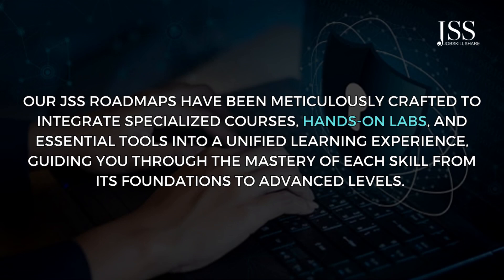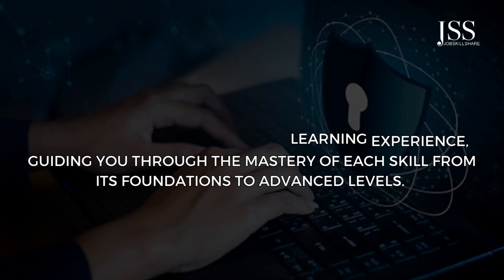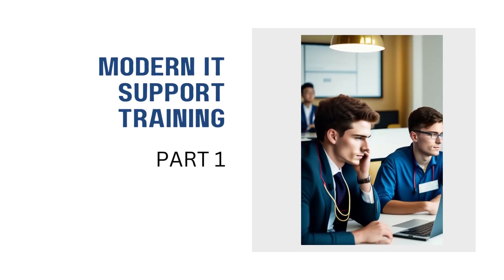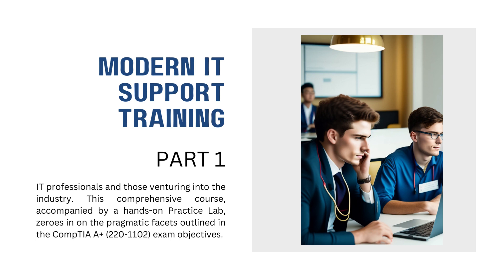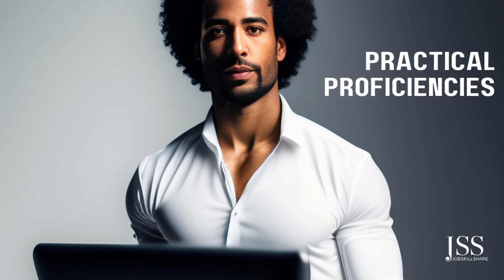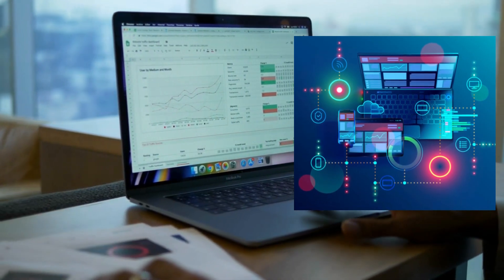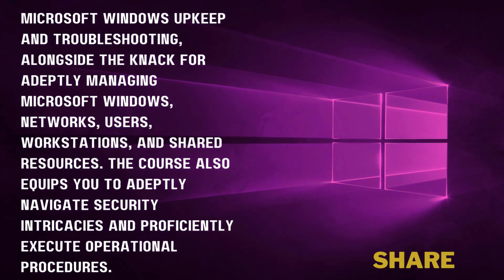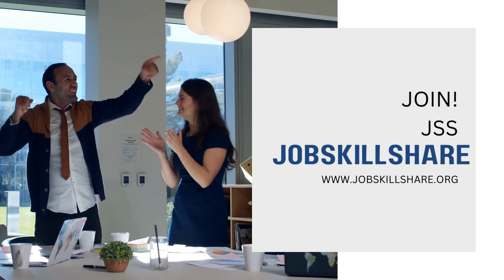Modern IT Support Training Program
Become an IT Professional using hands-on approach, join jobskillshare.org premium membership to get started.